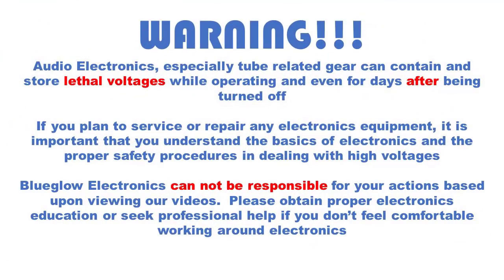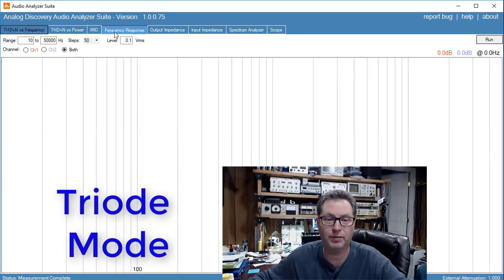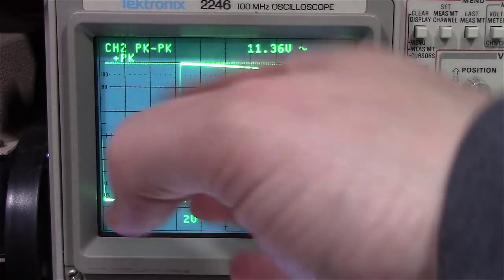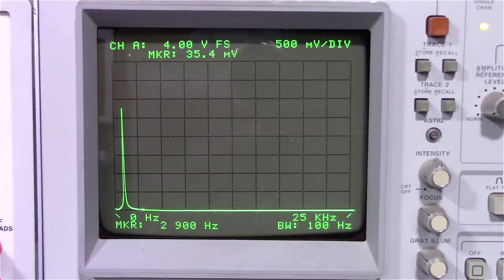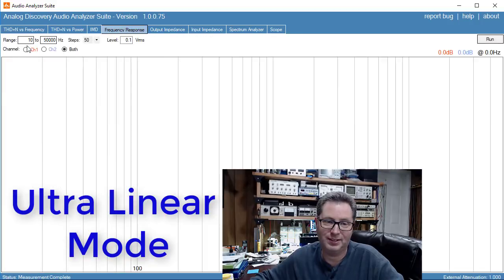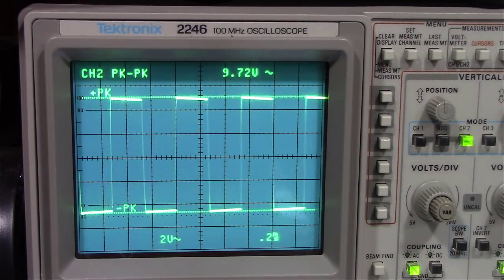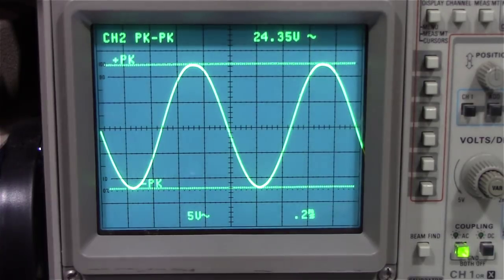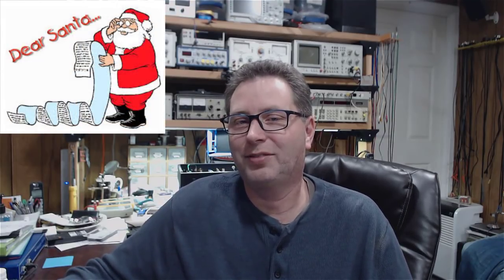KT88 Single Ended Tube Amplifier Build 2018 - Part 10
BG216 - Bench testing Triode Mode vs. Ultra Linear Mode.  Performed %THD+N vs. Freq, Freq Response, Sine & Square Wave Testing, Spectrum Analyzer Harmonics Analysis, and Max Power Output Test in both modes.